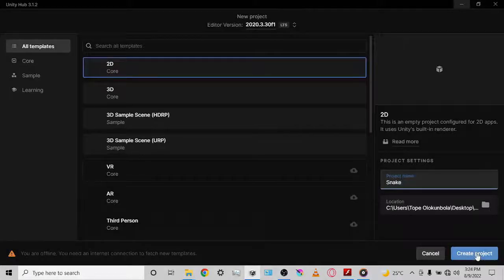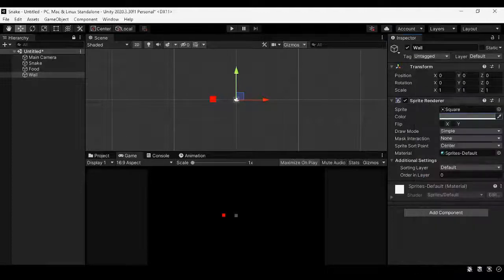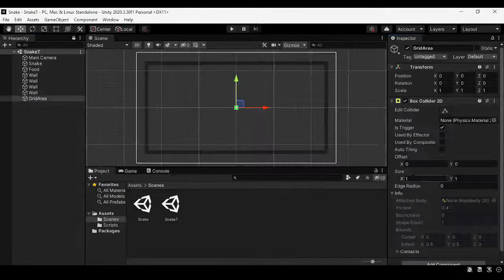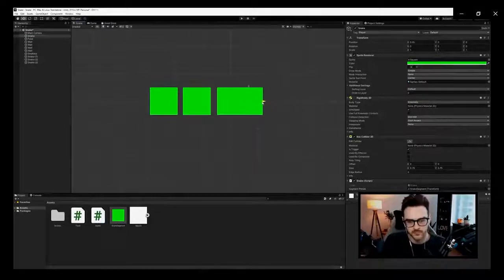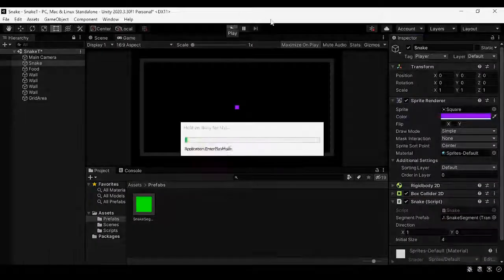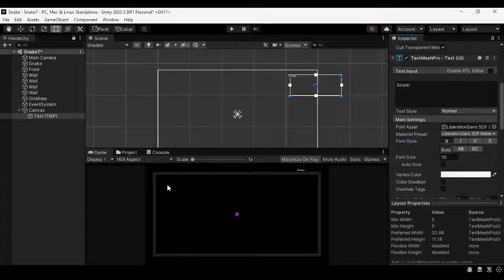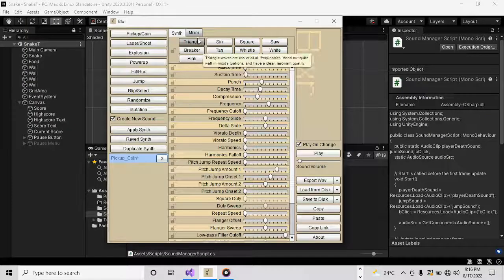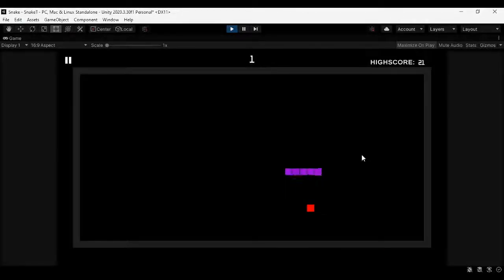Making my own version of Snake!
Hey guys! continuing my journey in indie game dev, I made a Snake Clone!
This was made with the help of Zigurous tutorial.